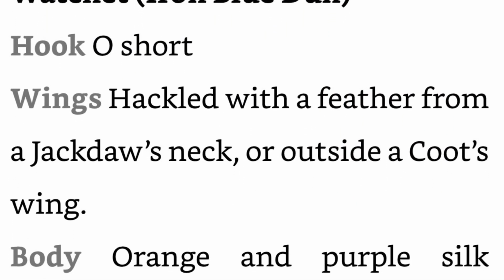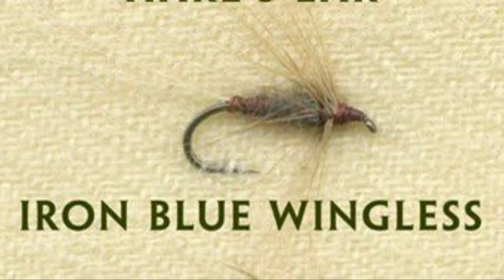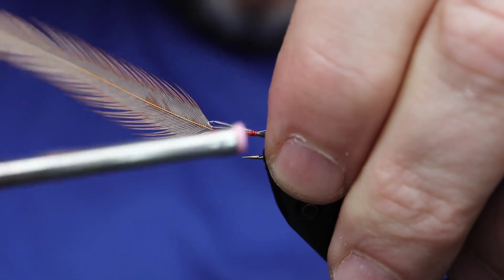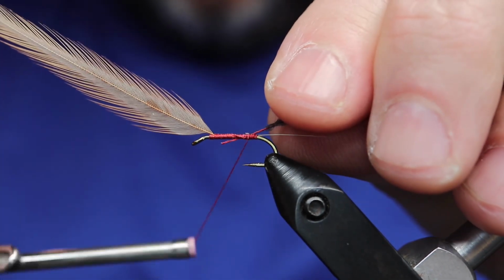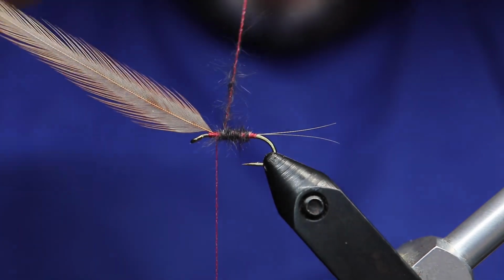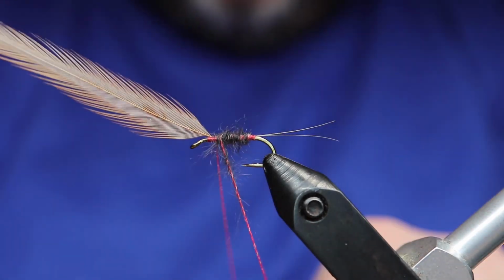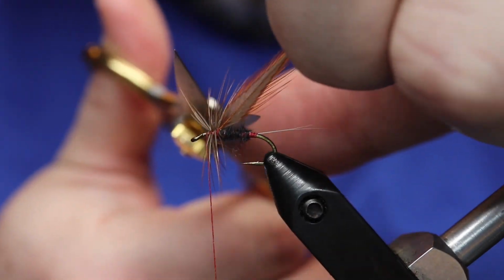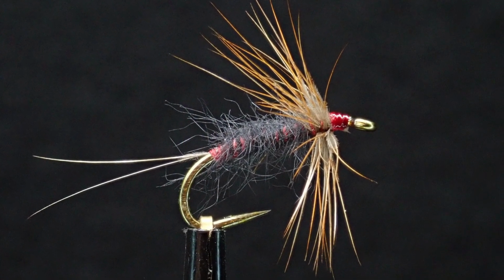Leisenring’s Iron Blue Wingless - Flymph, Wet Fly, Soft Hackle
This is #8 of Leisenring’s Favorite Flies

Here is the recipe from his book.

I used a size 14 hook. Hackle dark honey dun. My tail was lighter so maybe not dark enough?  “Short” looking at his tie seems shank length.

8. Iron Blue Wingless:
Hook: 14, 15
Silk: crimson or claret
Hackle: honey dun hen hackle with red points or a very dark honey dun
Tail: two short dark honey dun cock fibers
Rib: fine gold wire optional
Body: dark mole spun on crimson silk very thin at tail to expose silk.

The pattern is in essence as Skues lists it minus the wing.  Leisenring and Skues were fans of each other.  At this time in the US wet fly anglers fished a winged wet. It was also the early stages of nymphs and the nymph patterns of Bergman and Hewitt were just beginning. Leisenring was a wet fly angler but interested in the wingless tradition of authors like Stewart, Cutcliffe and Pritt. These authors also influenced Skues and the devolvement of his nymph patterns.